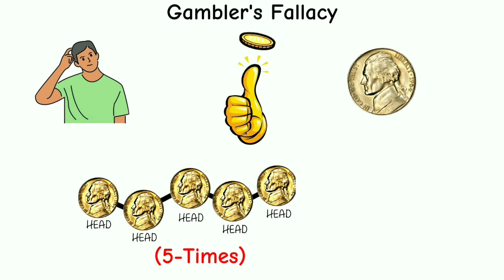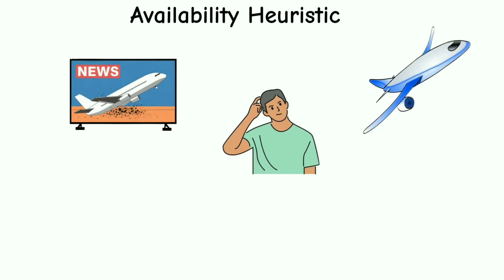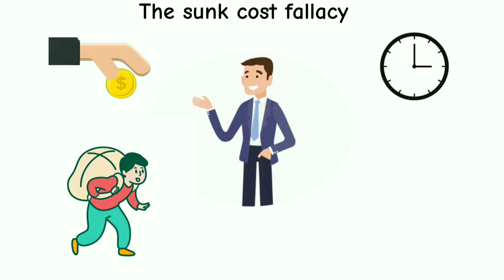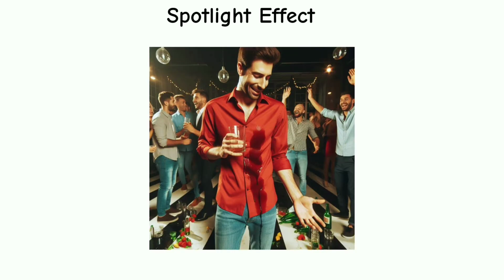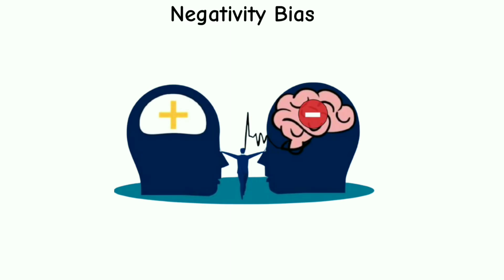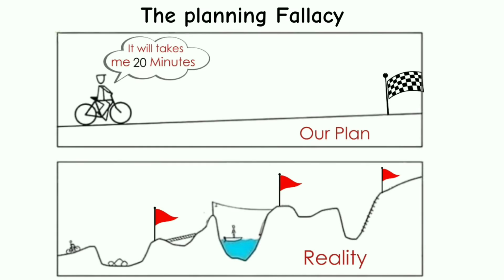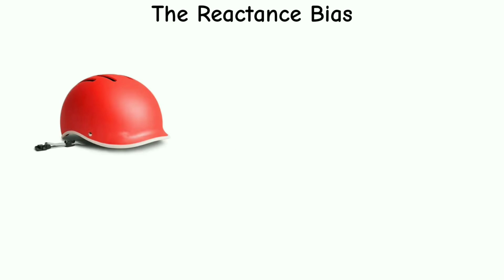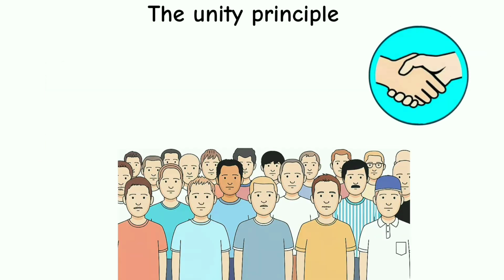All Psychological Mind Traps Explained in 4 Minutes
We cover "Every Psychological Mind Traps in 4 Minutes", that you might not know about!

____TIMESTAMPS____
0:00 The Gambler's Fallacy
0:26 Availability Heuristic
0:57 Loss Aversion
1:12 The sunk cost Fallacy
 1:29 Dunning Kruger Effect
1:46 Spotlight Effect
2:07 The Diderot Effect
2:26 Negativity Bias
2:56 Consistency Principle
3:11 The Planning Fallacy
3:29 The Bandwagon Effect
3:43 The Reactance Bias
3:56 Action Bias
4:10 The Unity Principle